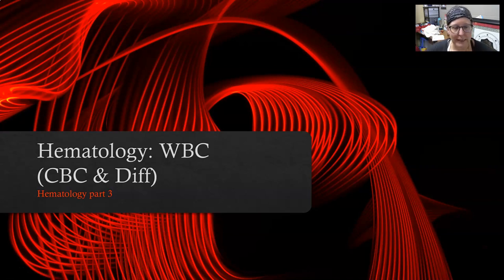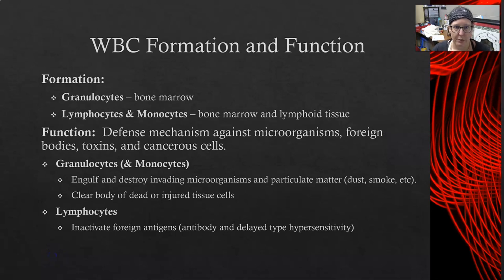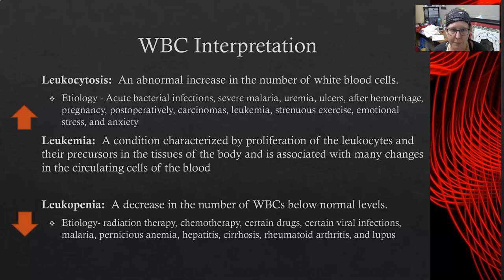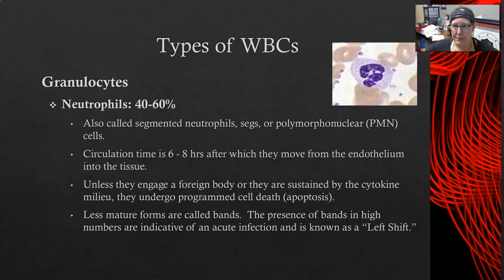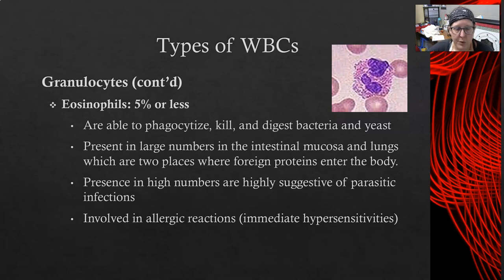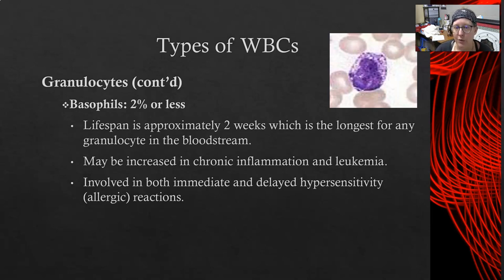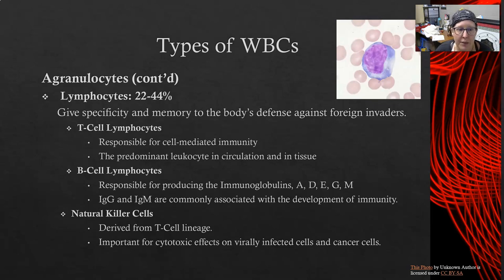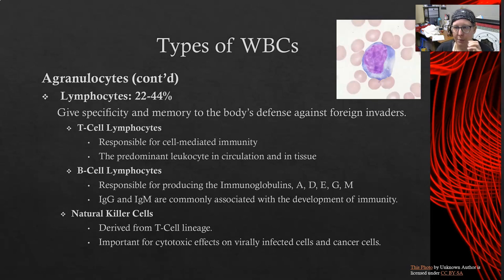Hematology Basics: CBC and Diff, the WBC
A continued part of our basics of the lab series on hematology, this video covers the WBC portion of the CBC (Complete Blood Count) and the differential (=the different types of WBC)